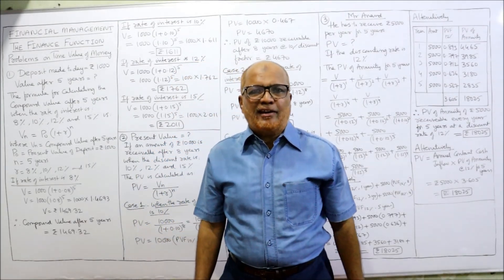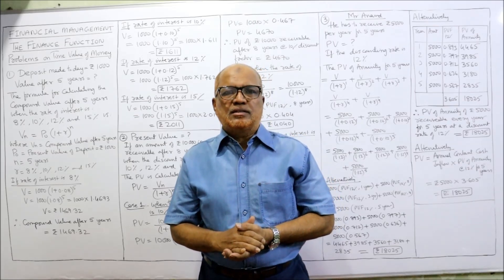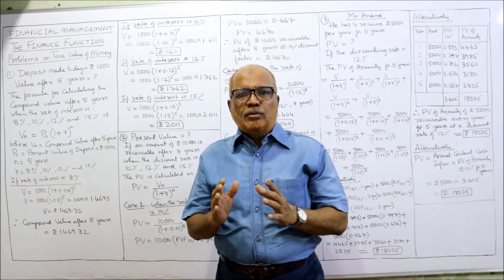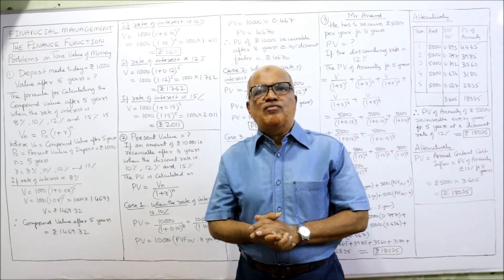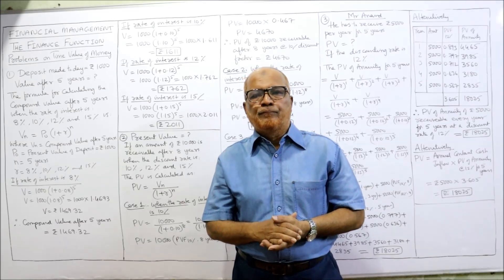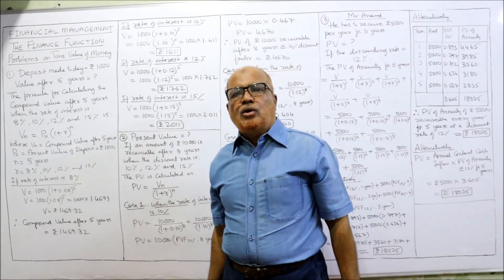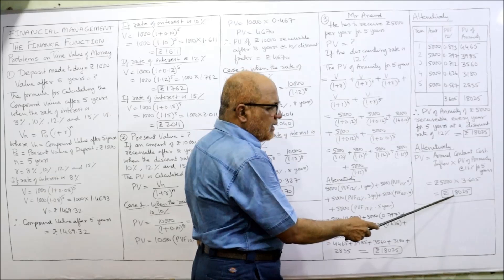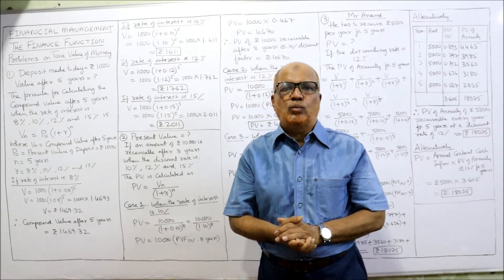Financial Management I Problems and Solutions on Time Value of Money I Part 1 I Hasham Ali Khan I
Watch the video till the end.  I have explained in detail the subject of Financial Management.

Take a print out of the same and keep it ready before watching the video.

Take a print of the table values of pdf too.  The table values are given for Compounding and Discounting values.